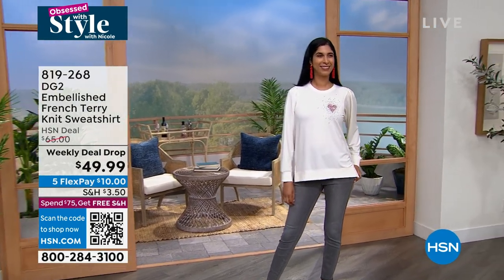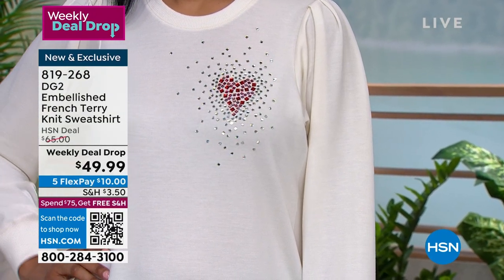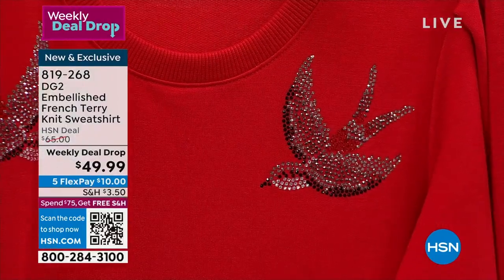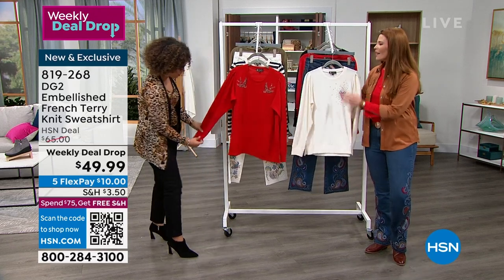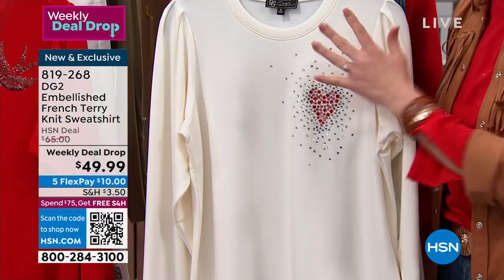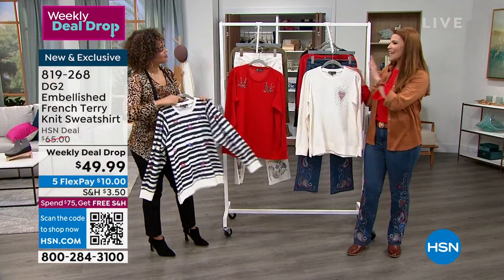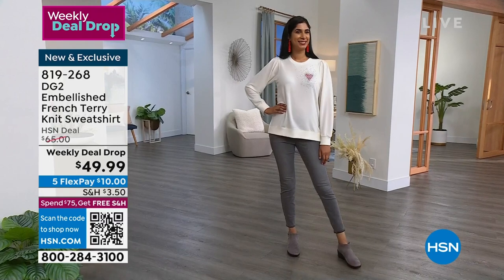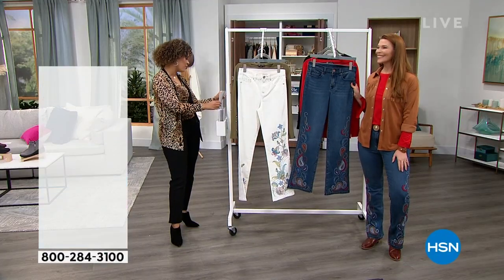DG2 by Diane Gilman Embellished French Terry Knit Sweats...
DG2 by Diane Gilman Embellished French Terry Knit Sweatshirt
The comfort and coziness you want in a sweatshirt, with the chic (and sparkly) detail of a dressedup blouse. Together, the combo makes this French terry knit sweatshirt from Diane Gilman the perfect workfromhome or desktodinner top.